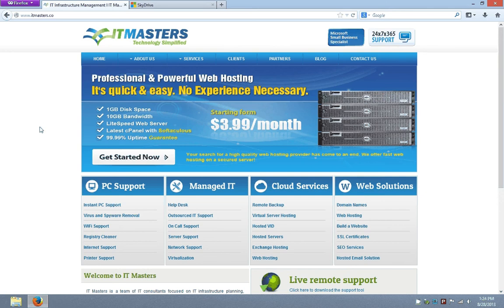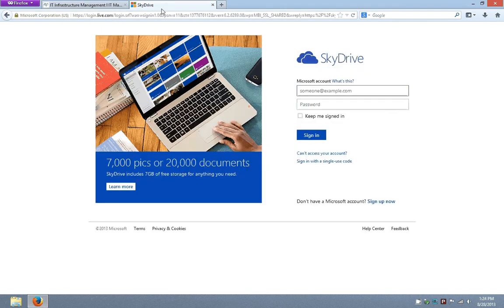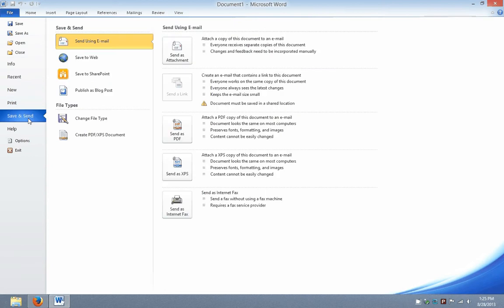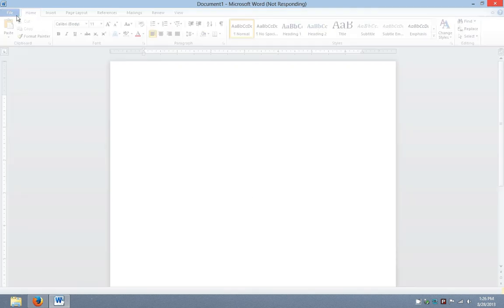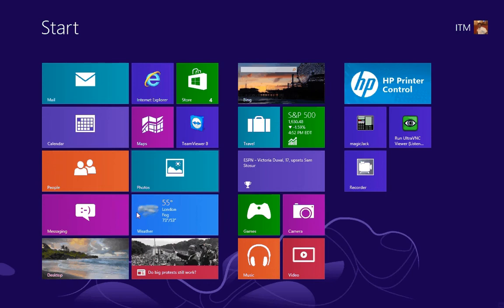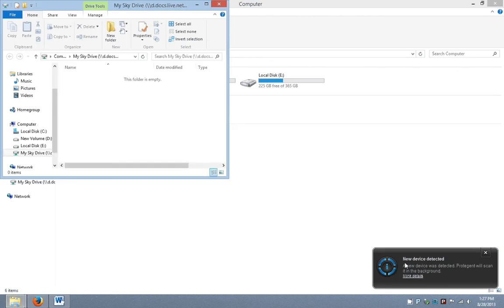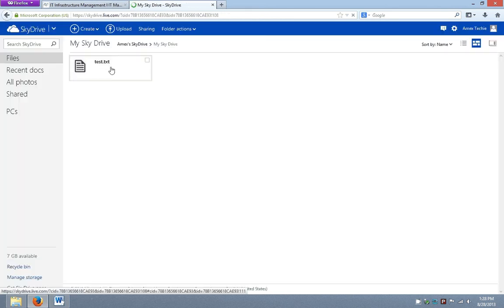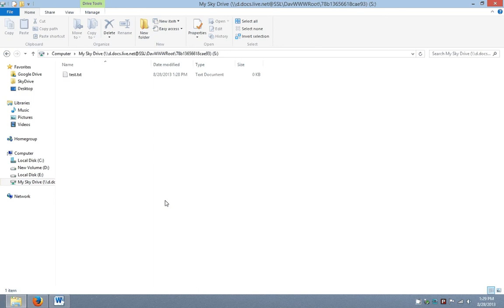How to map Sky Drive in Windows 8 Operating System?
Mapping Sky Drive in the computer is the best alternative to installing the Client console of Sky Drive. In order to map the share drive go to Start - All Programs - Microsoft Office - Microsoft Word (any of the Microsoft Office package will do).

1.Once Microsoft Word in open, go to File and click on "Save & Send".

2.Now, click on Save to Web and click on Sign in

3.Sign in with your Windows Live or Hotmail credentials so that you will logged in to Windows Server

4.Make sure a folder is created in Sky Drive and is replicated once you login to Windows account in Microsoft Word

5.Now click on Save as button which will bring up a window with Sky Drive address in the address bar

6.Copy this address and go to My Computer and click on "Map Network Drive"

7.Select drive letter of your choice and paste the address in the Folder field

8.Check radio button "Reconnect at Sign-in" and click on Finish which will map the drive

9.You will be prompted to login with credentials, make sure you are entering Microsoft Live account or Hotmail credentials and check on Remember credentials

If you want to un-map the share drive, just right click on it and click on "Disconnect".